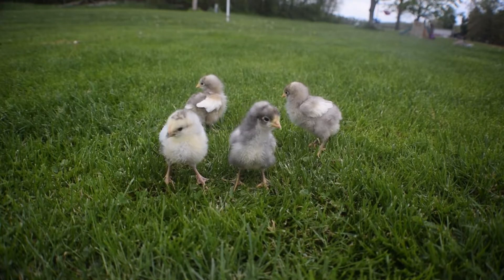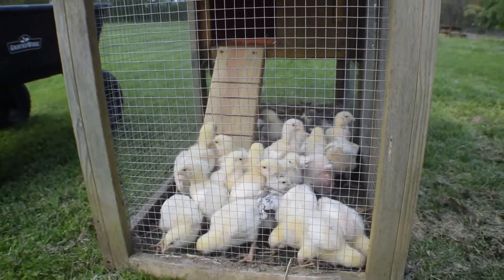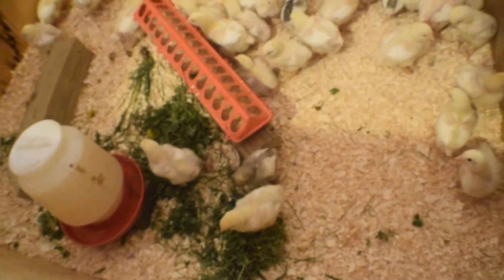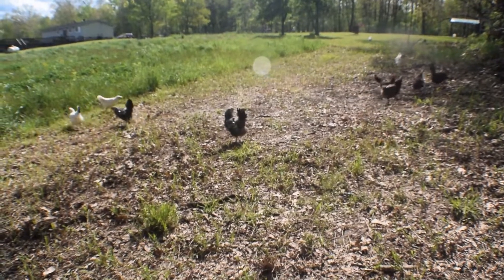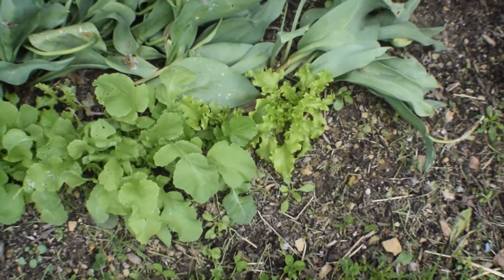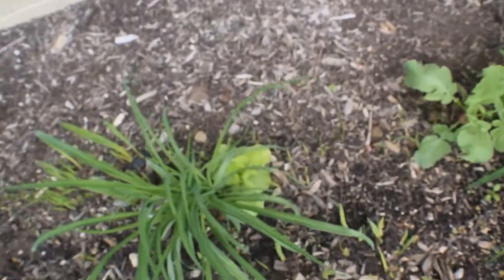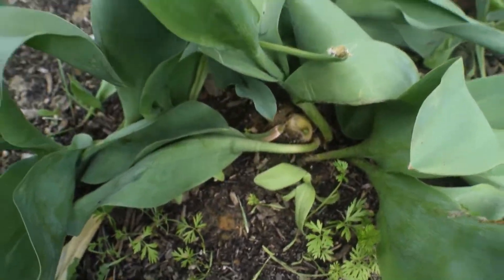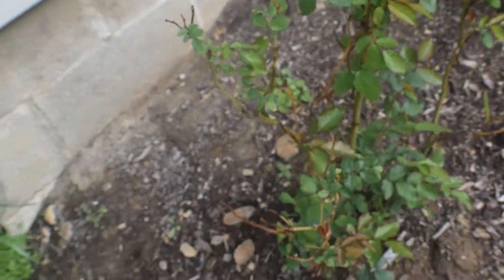Chickens, bees and using my flower bed to grow vegetables // VLOG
Showing everyone new chicks, old chicks, new bee box and front yard flower bed I am using for more then flowers!

Welcome!
My name is Julie and I thank you for stopping by! I am a wife, homeschool mom and most recently a flower farmer. Join me as I grow flowers for the local farmers market and raise our 5 children with my husband.